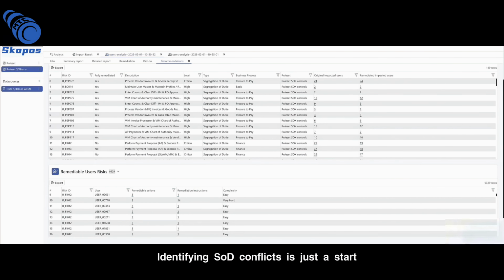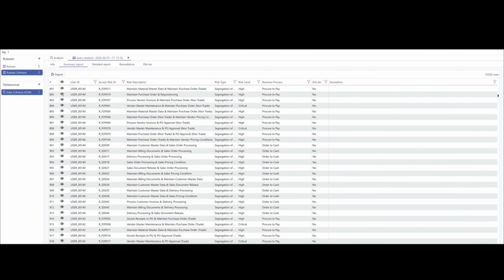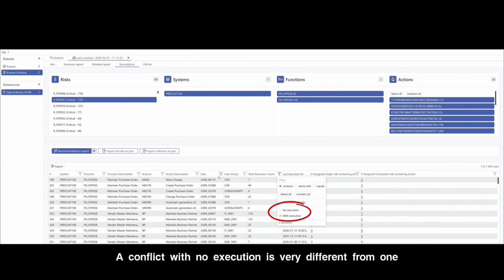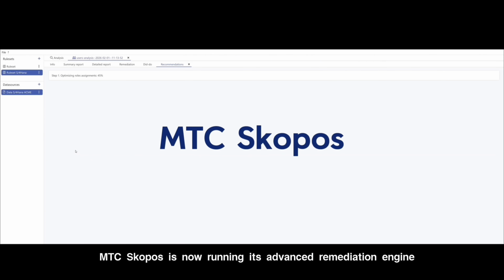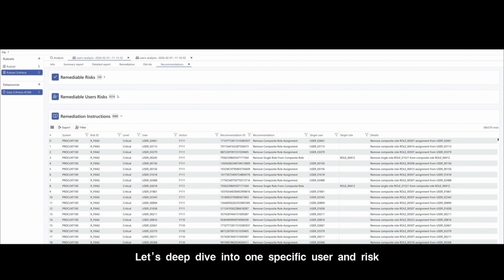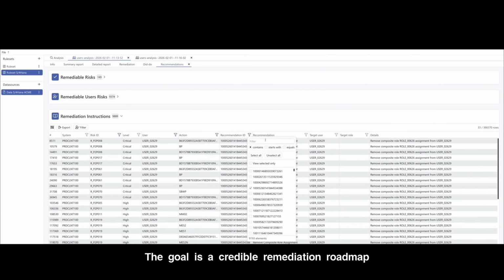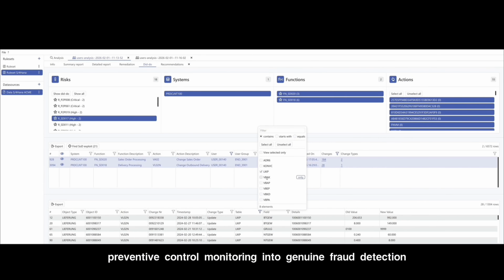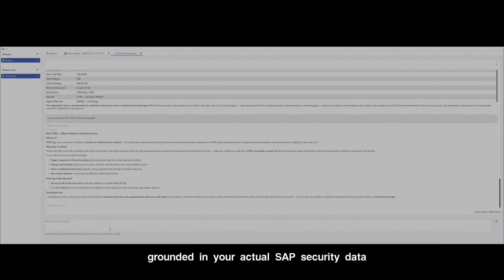MTC Skopos Presentation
MTC Skopos: Segregation of Duties analysis in seconds, not hours. Intelligent remediation recommendations. And did-do analysis to detect when risks become reality.